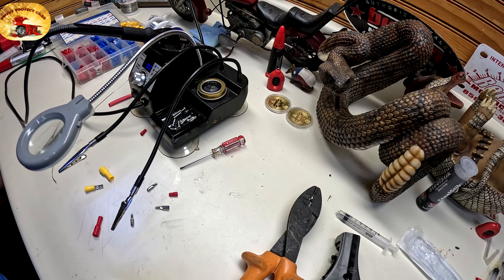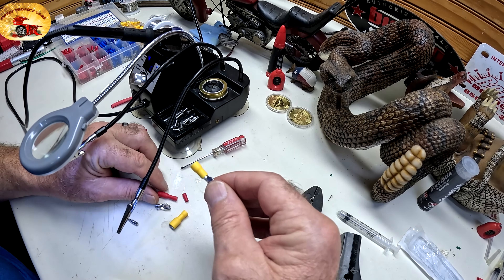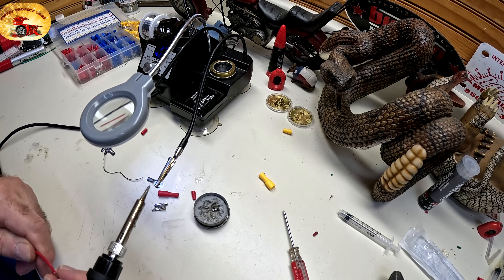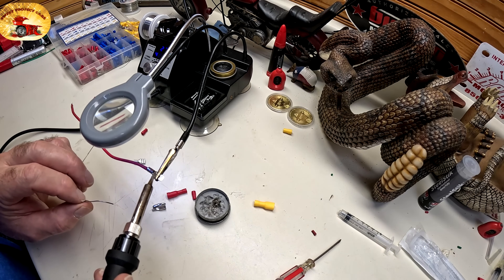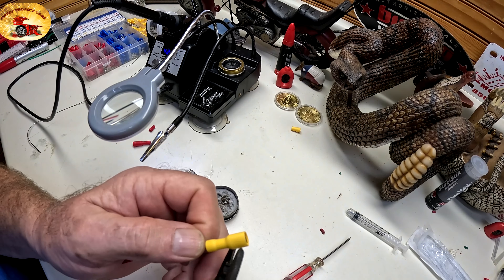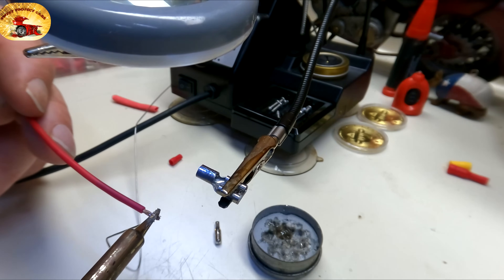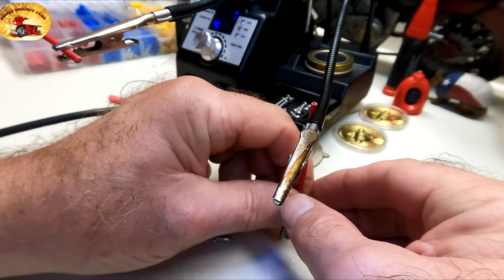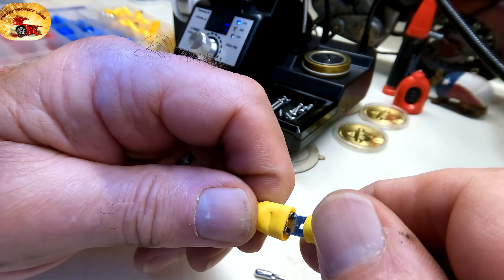Electrical Connectors an Awesome Hack!!! Never Have a Loose Crimp Again!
KNOWLEDGE IS POWER!!! Folks This is A GREAT DIY Soldering Electrical Hack! See Hoolios DISCOUNT Tools ad Below.. LOL!!

AWESOME Soldering Station/Gun

Suction Cups

Wire Terminals

Best Solder

Liquid Black Tape

Best Syringes with Needles

Hobby Needles & Syringes

Wire Strippers

Best Crimpers Ever

Black Silicone

Clear Silicone

Best Shrink Sleeve Tubbing

Adhesive/Silicone Remover

Camera Used in Video

To all our Great friends and Subs' We started a new unique channel that allows you to share your 2 cents on every issue and topic you can think of.
We want to know what you think about the topic of each video...don't hold back and share how you truly feel.
Thanks Mad Mike

ALERT!!!